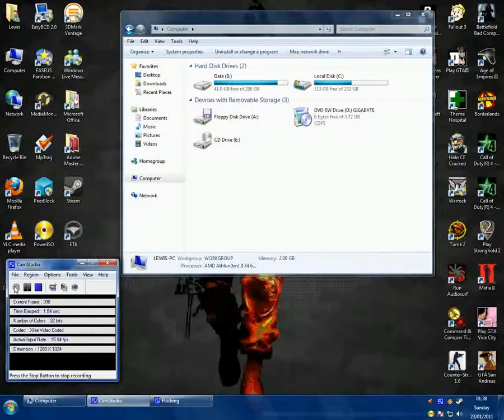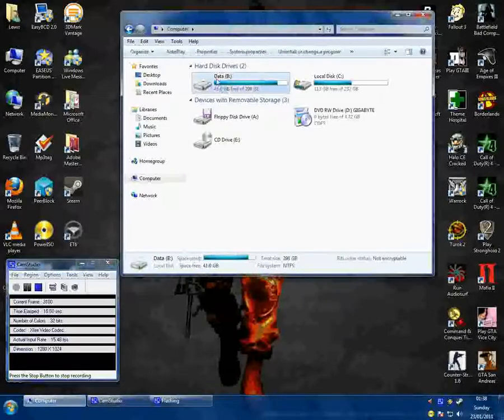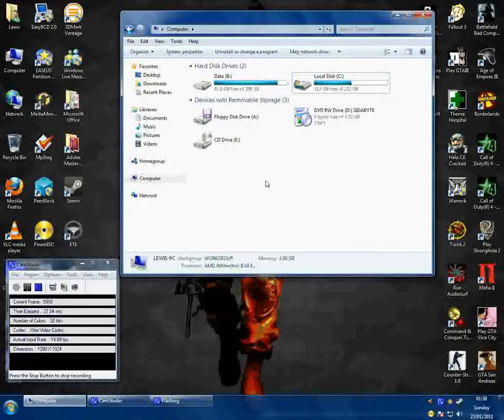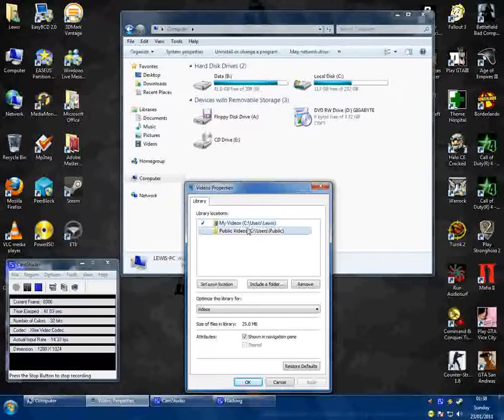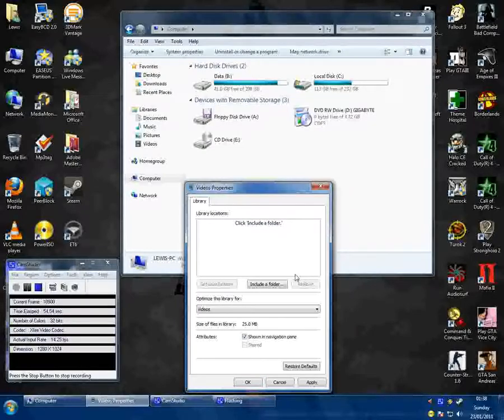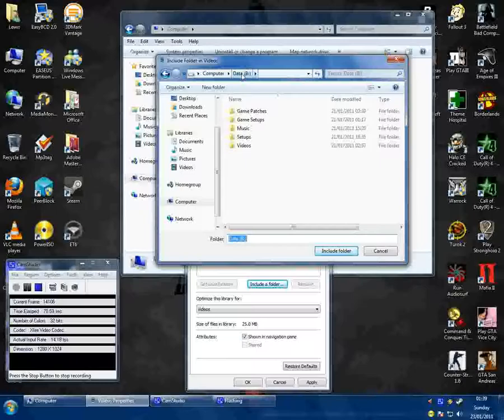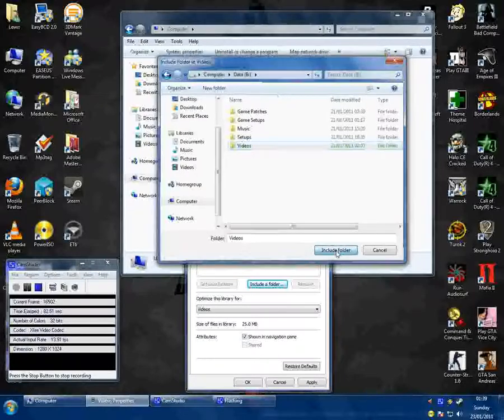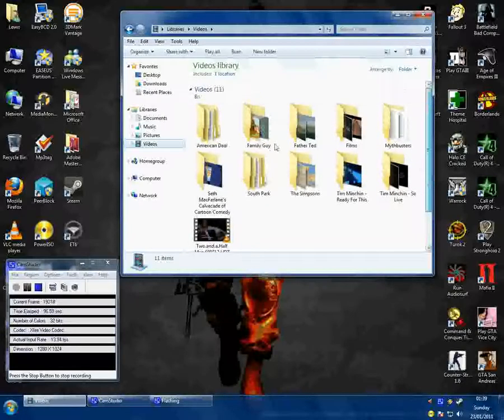How to Add Folders to your Windows 7 Media Library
Hey this is the second video from computernutters.blogspot.com.

Again, sorry about the sound quality of the voice within the video, Bad mic and i have a cold! bad combination!

In this video it shows what you need to do in order to add folders to your Windows 7 Media Library.

Thanks.